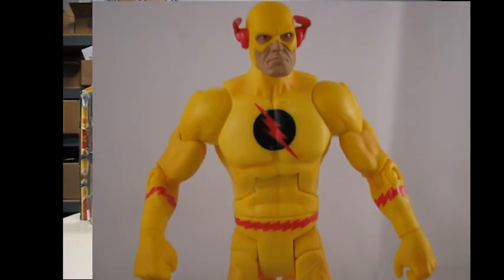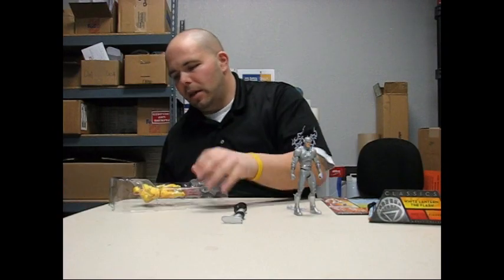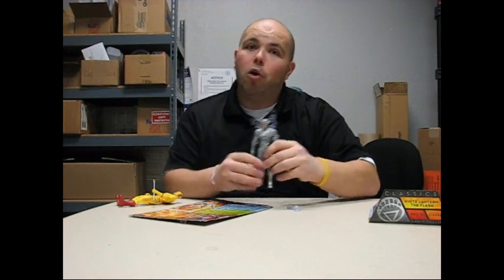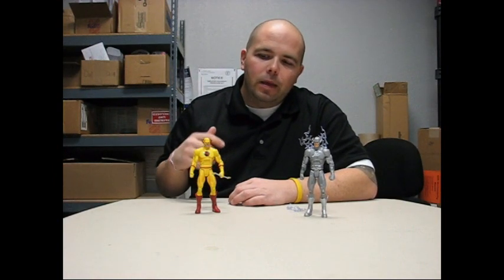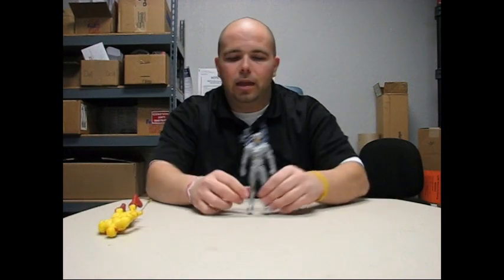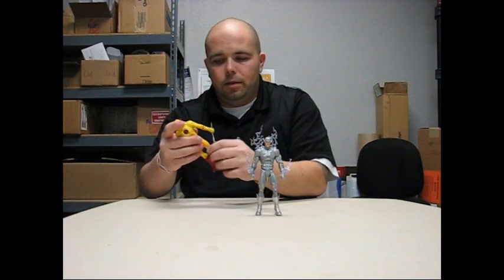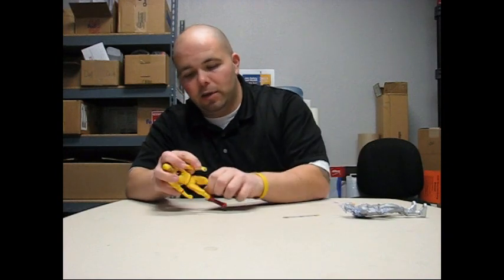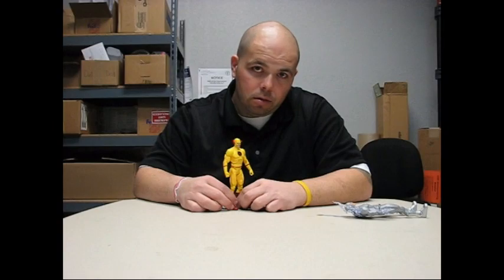DCUC wave 20 FLASHES FIN